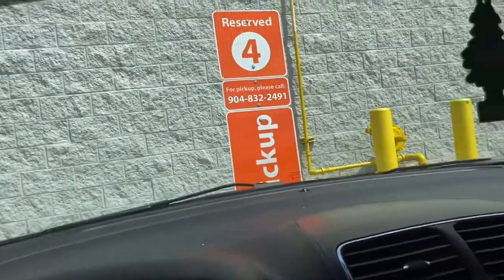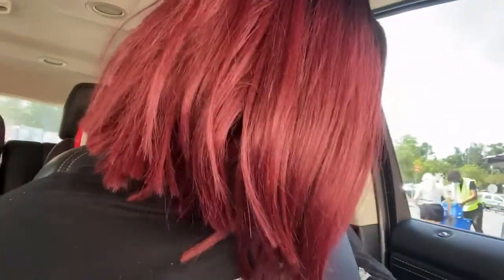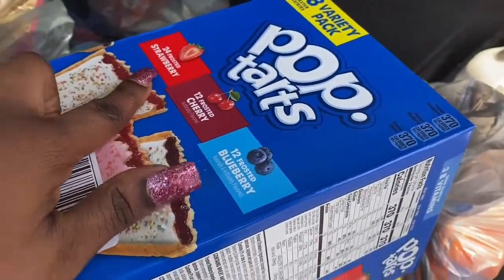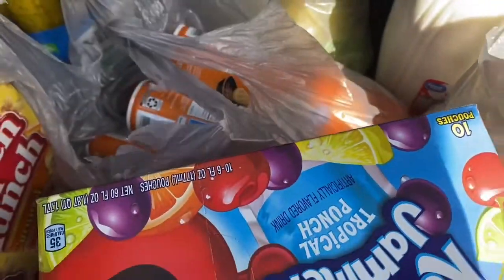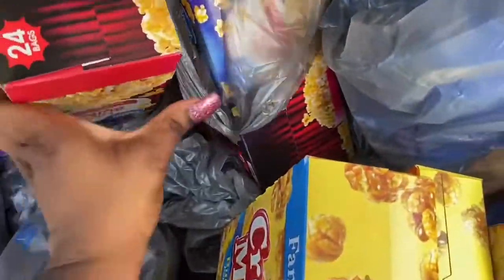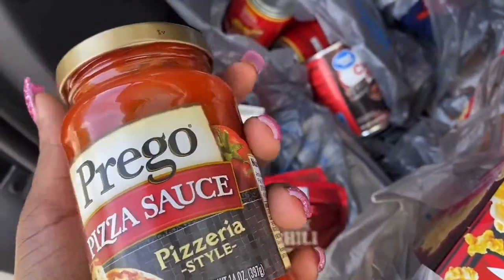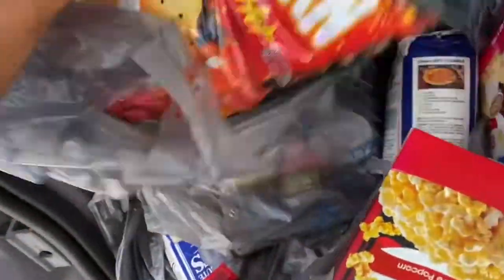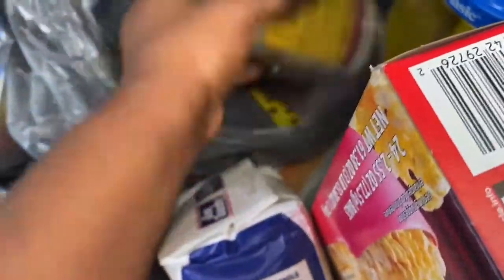Huge Walmart Pick Haul for a family of 6| Vlogtober Day 4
I appreciate each and everyone of you guys .

I hope you guys enjoy this short vlog.

I am Shanik. I am 35 years old. I’m a stay at home mom of four.  I love to take care of my family. I love my four angels. They are the reason I created this channel so that can always have these memories of us. I love vlogging it’s comes naturally for me because it’s a passion of mine.

Yes I am very ambitious and I know I will make it there one day.

I truly believe in myself and I hope with each vlog I help someone else believe in there self.